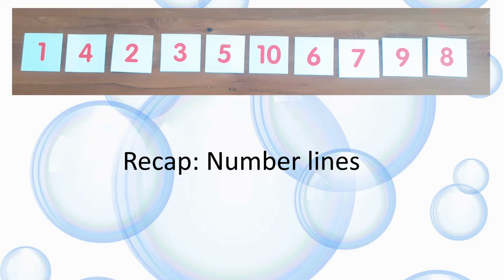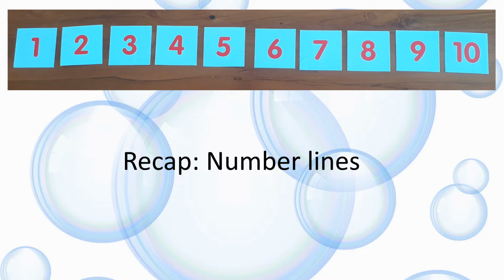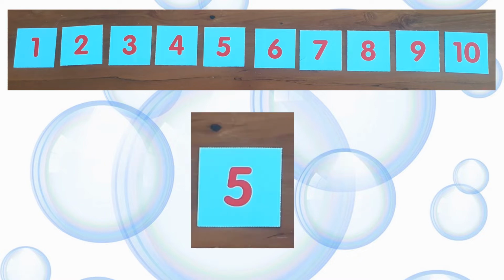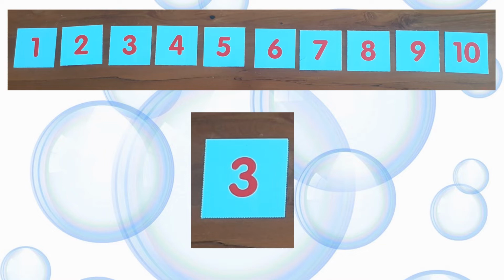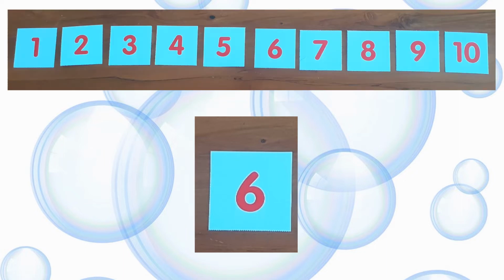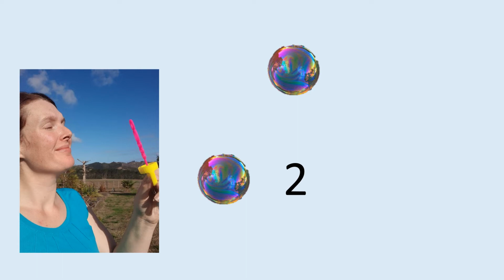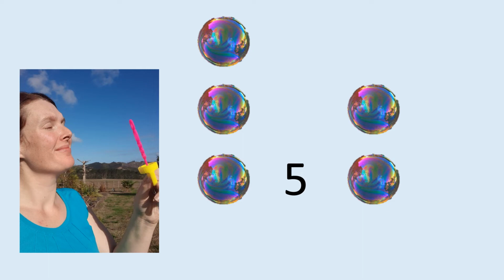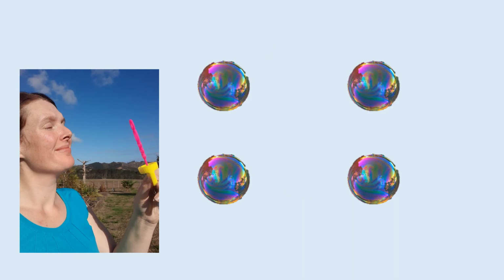Bubble Math! Before and After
Looking at before and after on a number line and some basic addition using bubbles! Also includes a fun follow-up activity using a pack of cards.